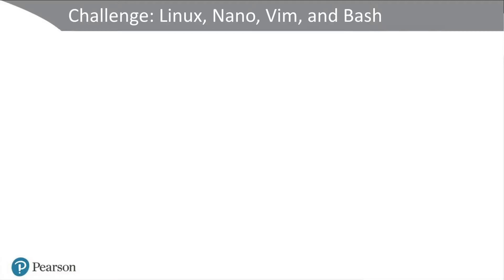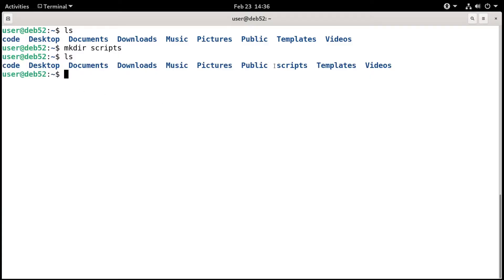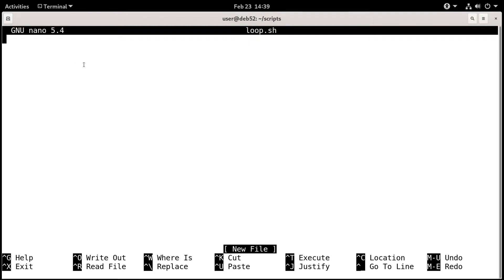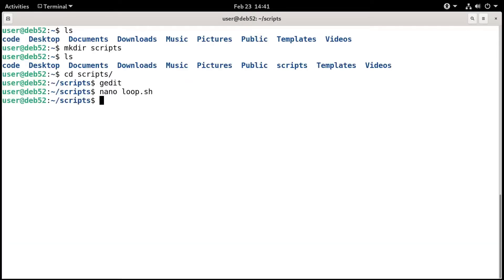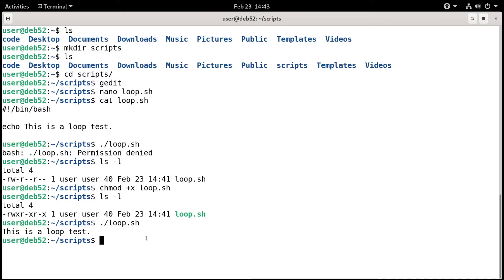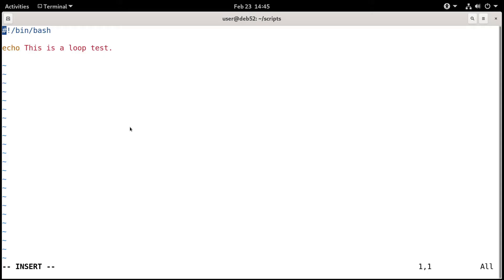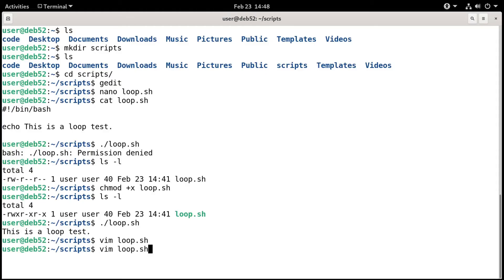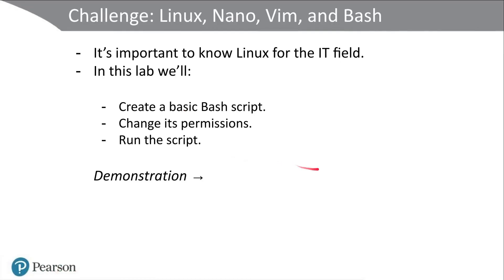Using Nano & Vim in Linux, plus basic Bash scripting